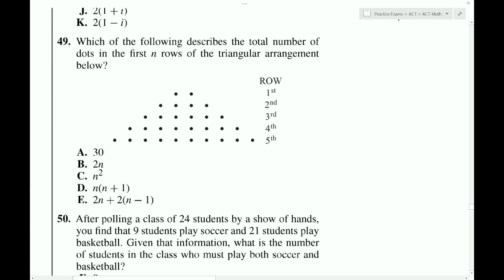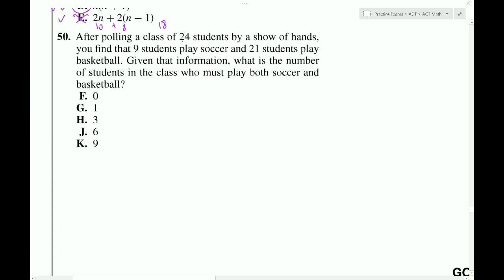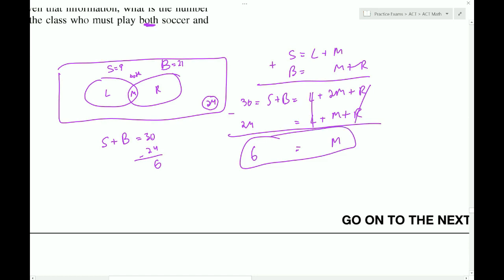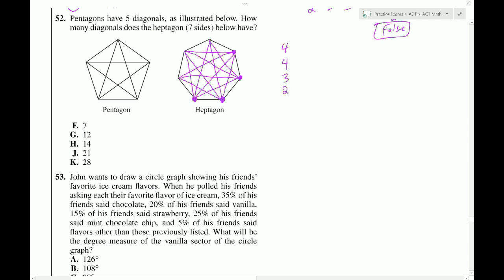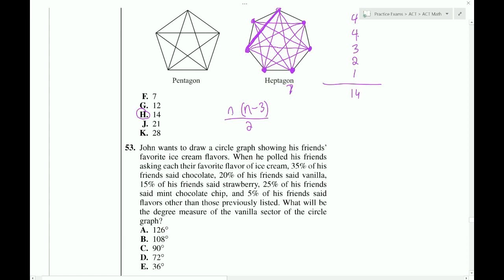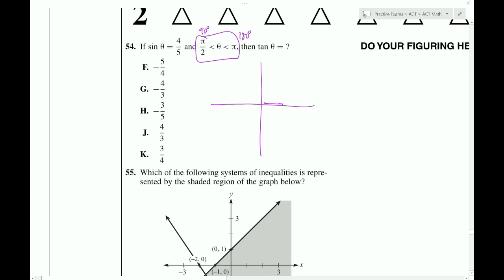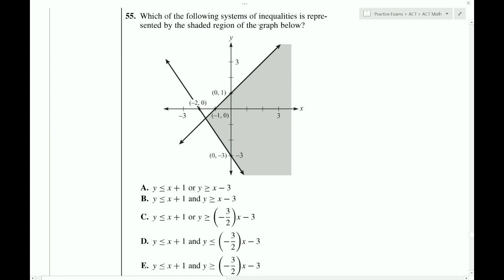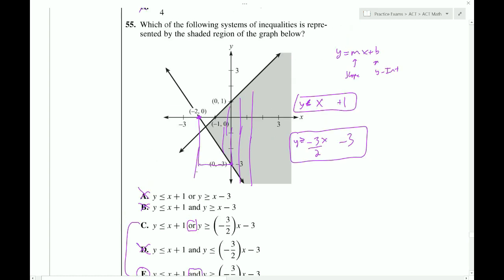Mcgraw Hill's 10 ACT Practice Tests Math Test 1 Part 7 (#49-55)